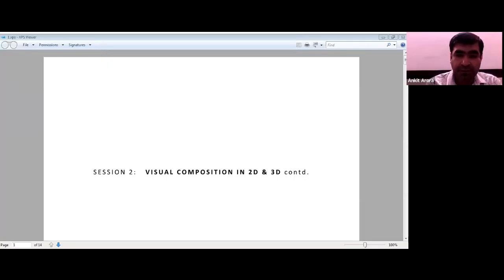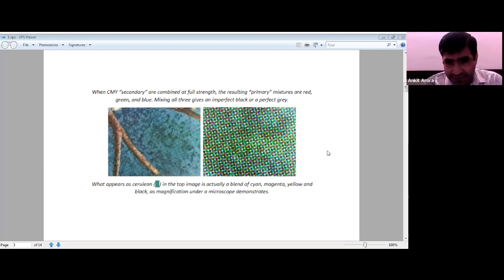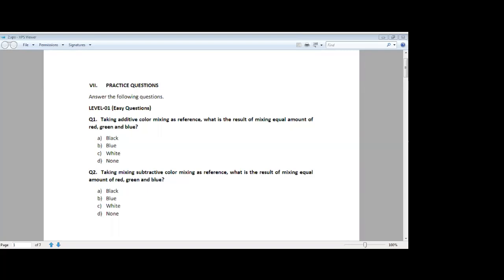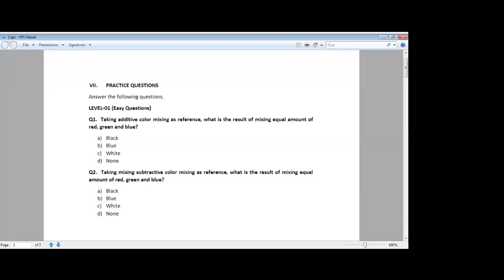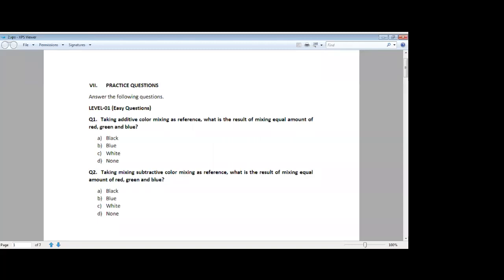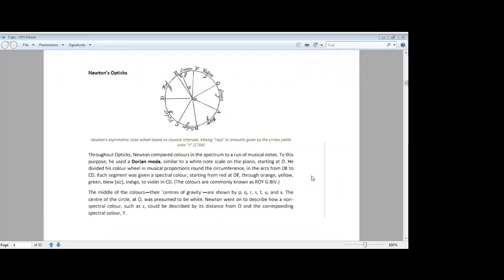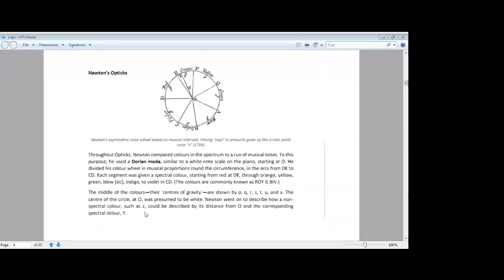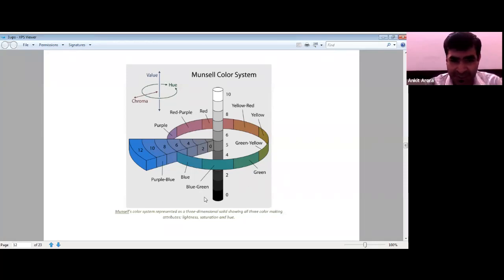Career Avenues GATE Architecture Online Classroom Highlights Sec 2: Architecture, Planning & Design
Career Avenues is India's largest institute for GATE Architecture coaching. More than one-third of the students under top 100 ranks are Career Avenues students every year.

Career Avenues provides study material for GATE Architecture.
Career Avenues conducts online and offline classes for GATE Architecture.
Career Avenues GATE Architecture Test Series is the most popular Test Series for GATE Architecture.
Go through the GATE Architecture syllabus and then call Career Avenues to make a personalized plan for the best coaching for GATE Architecture.
According to students, for GATE exam in Architecture, Career Avenues is the best coaching class, study material and test series.

So let us discuss approach towards GATE ARCHITECTURE prep with Career Avenues. (Study Material, Online Classes, Test Series, Previous Year Questions, Mock Test, Revision, Time Management, Making a Schedule)

1. Strategy to Prepare for GATE ARCHITECTURE 2024

2. GATE ready with Career Avenues India

3. Selection between Architecture & Planning. How to score in Numericals

A detailed explanation of the GATE ARCHITECTURE Exam, difficulty, syllabus planning & scoring areas GATE Architecture and Planning

GATE Architecture

GATE Architecture Exam

GATE Architecture Papers

GATE Architecture Numericals

GATE Architecture Mock Test

GATE Architecture Career Avenues Test Series

Career Avenues GATE Architecture classes are now live, to enroll

At our institution, we are proud to provide the best-in-class and online classroom programs, live online classes, study materials, and online test series for those preparing for GATE, CSIR-NET, IIT JAM, GSI, and other competitive exams in the fields of architecture, metallurgy and geology

GATE Architecture

GATE Metallurgy

GATE Aerospace

M.Arch

Geology

GATE Geology

Geology coaching

Geology classes